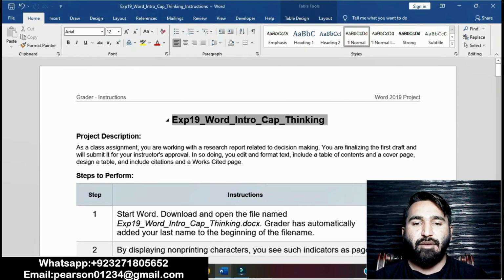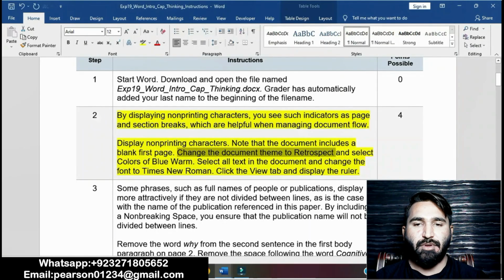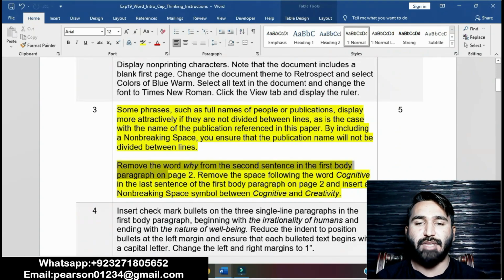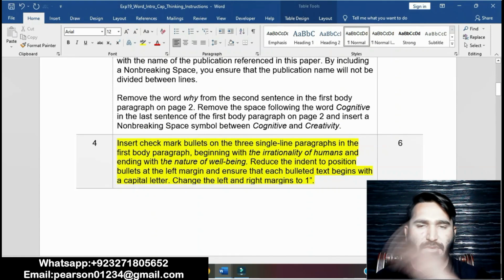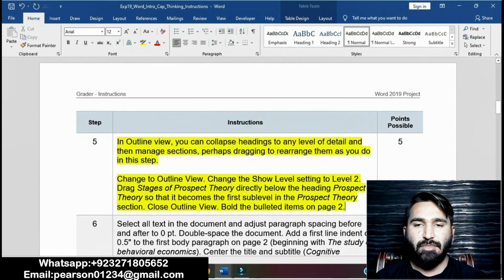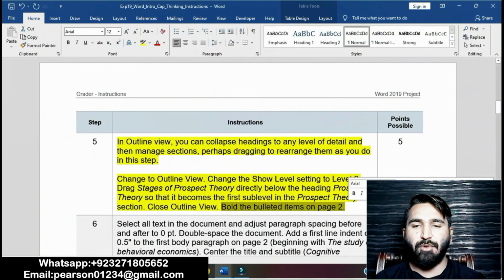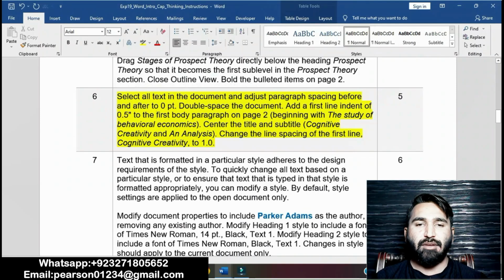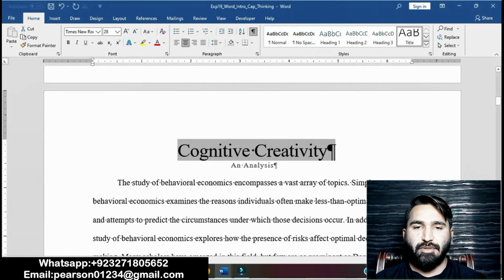Exp19_Word_Intro_Cap_Thinking/Word_Intro_Cap_Thinking/Intro_Cap_Thinking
Exp19_Word_Intro_Cap_Thinking Exp19WordIntroCapThinking Exp19_Word_Intro_Cap_Thinking.docx exp19_Word_Intro_Cap_Thinking Word Intro Cap Thinking

Exp19_Access_Ch04_ML1 - Hotel Chain 1.0
Exp19_Access_Ch04_Cap - Foodies Forms and Reports 1.2

Word Module 8 SAM Project 1b